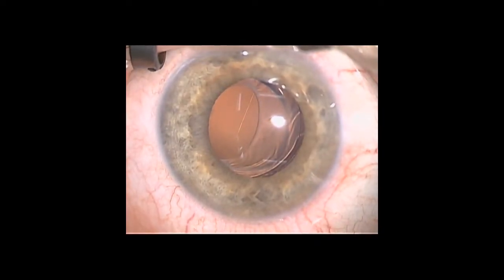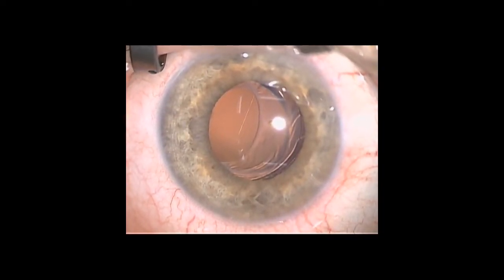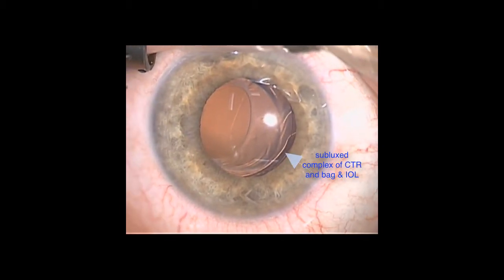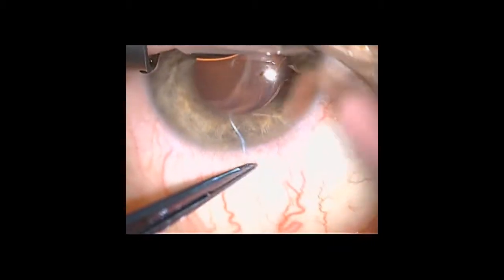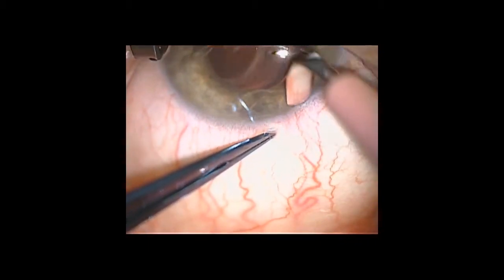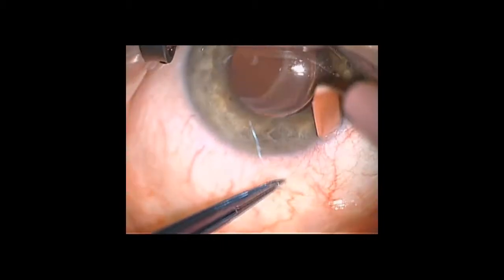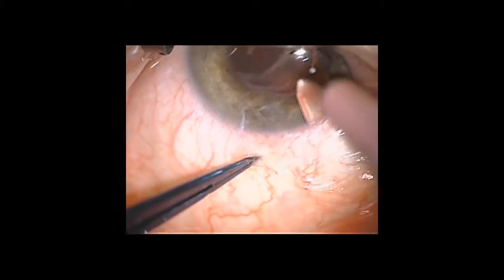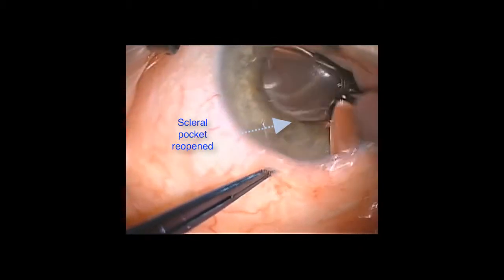Ahmed Segment Suture, Cataract Surgery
This is a snippet of a video demonstrating how to undertake a Ahmed Segment Suture.  To view this video in full please login